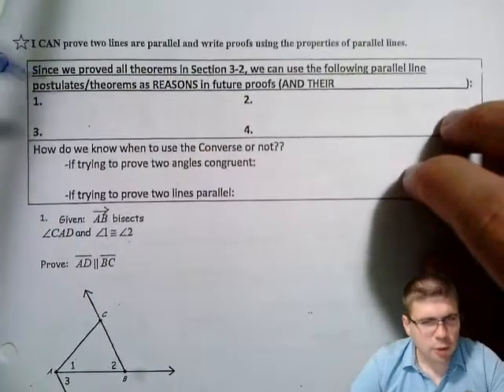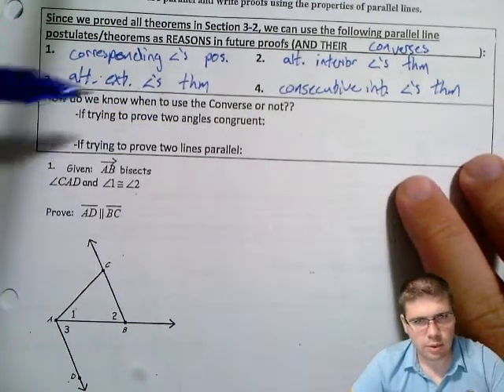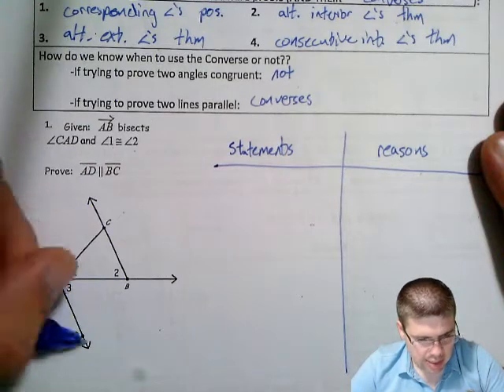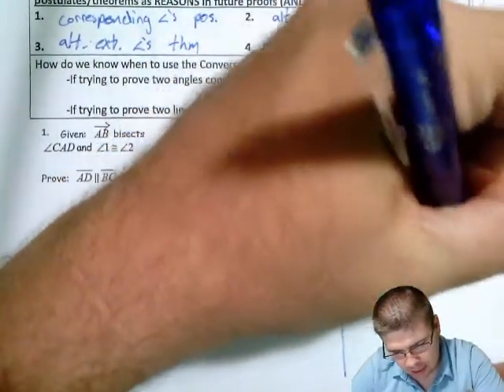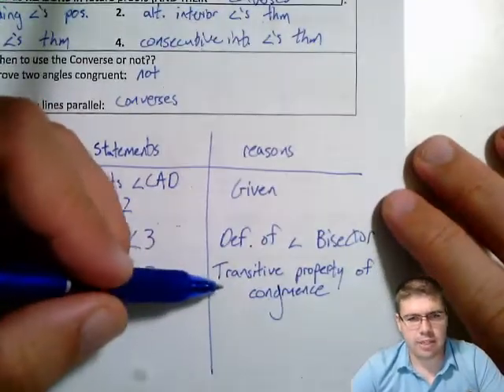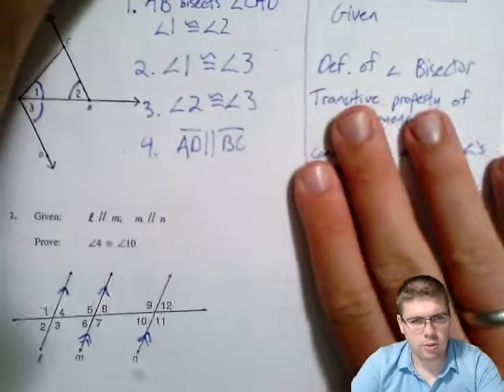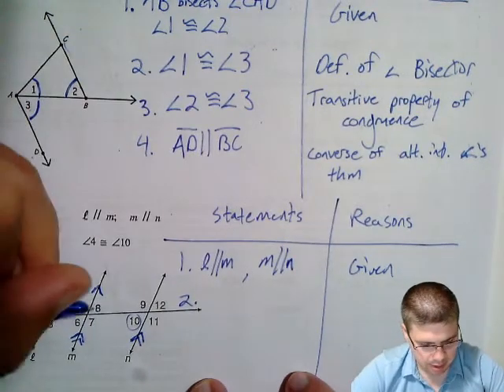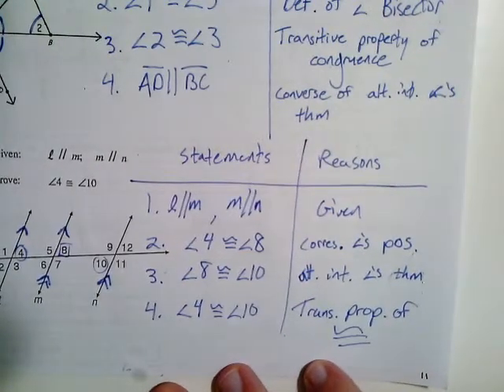3.5 part 2